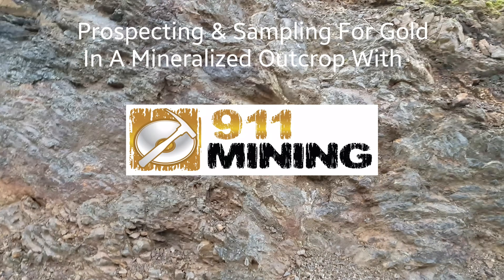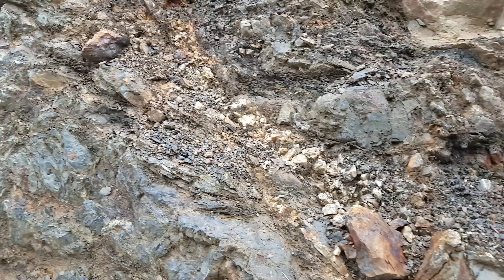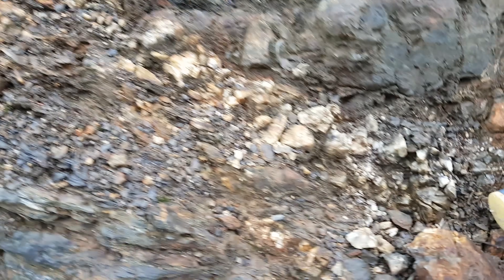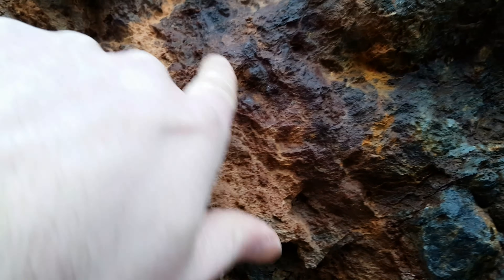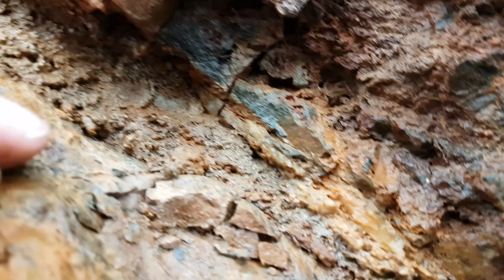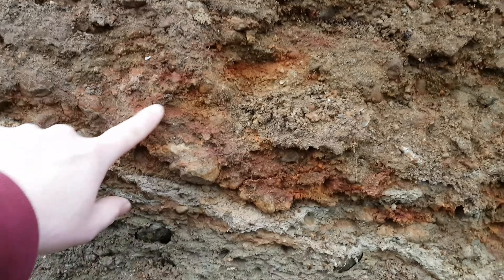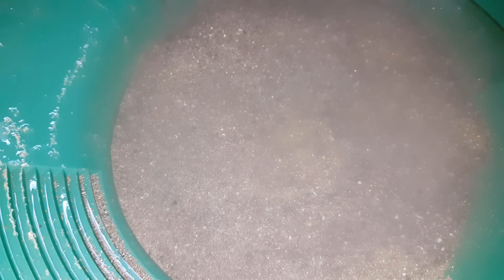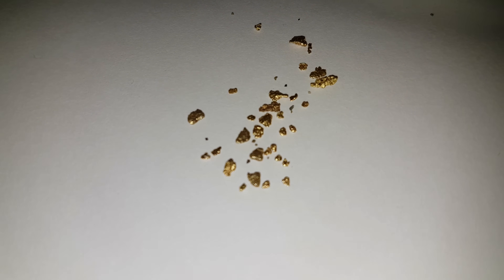Free Gold From A Mineralized Outcrop & New Au Finds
Removing a sample from a showing containing free gold in nugget and fine gold form. The area is heavily mineraled and consists of breccia, shales, quartz, calcite, clay, sand all in an outcrop 75 meters wide. There is mineralization in the form of oxides and sulphides which contains varying grades of free gold, minor amounts of silver, platinum, palladium, and other minor amounts of metals found in sulphide form.

Showings number two and three are new discoveries and have been tested. A high concentration of iron with some good gold was found but a lot more exploration is needed.

Assays and testing were done on all three showings and the results are at the end of the video!

911 Mining & Prospecting Co